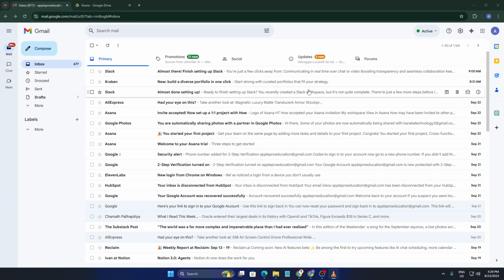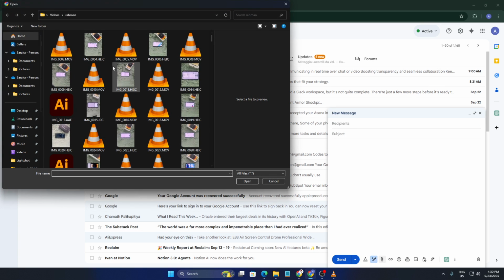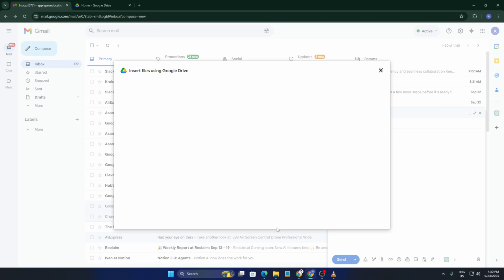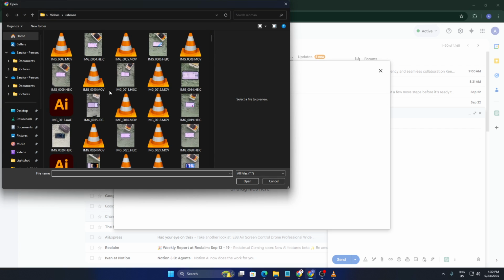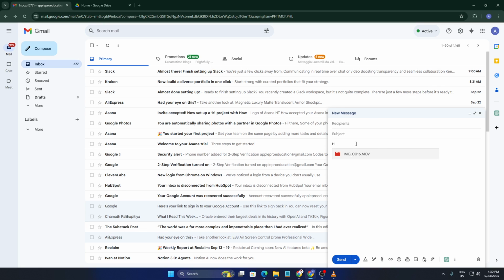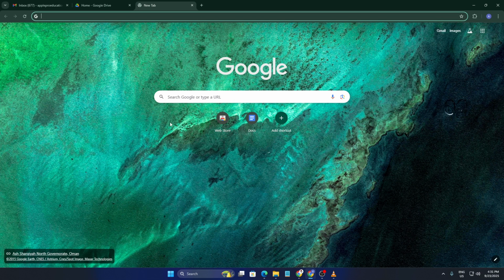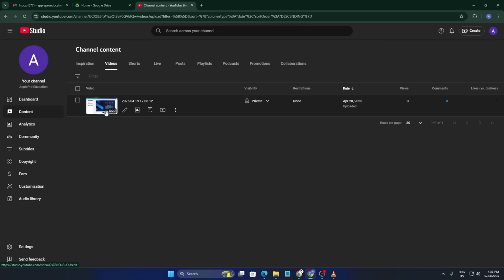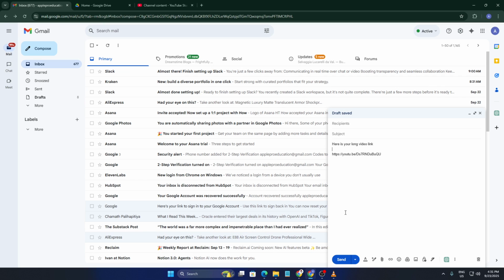How To Send Attachments Larger Than 25MB in Gmail - 2026 (Quick & Easy)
How To Send Attachments Larger Than 25MB in Gmail
In this video, How To Send Attachments Larger Than 25MB in Gmail, you’ll learn simple methods to bypass Gmail’s file size limit. We’ll show you how to use Google Drive to share large files, send documents, videos, and photos without errors, and make your email communication more efficient.